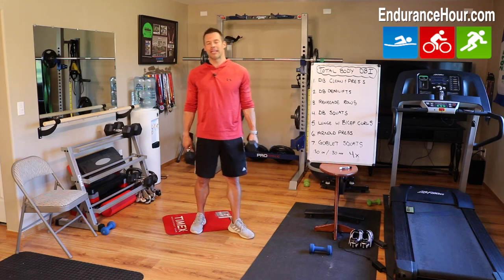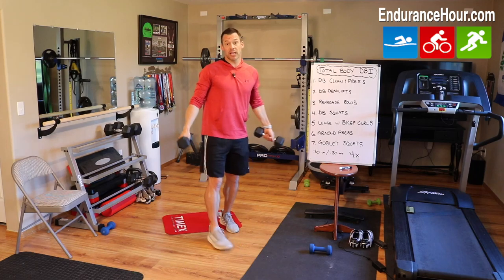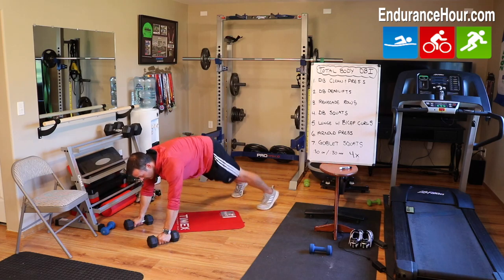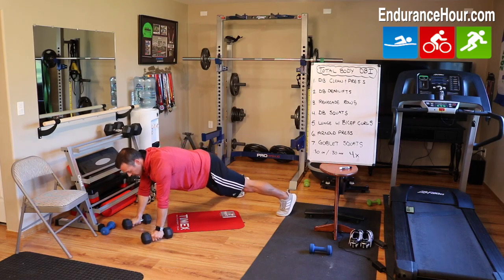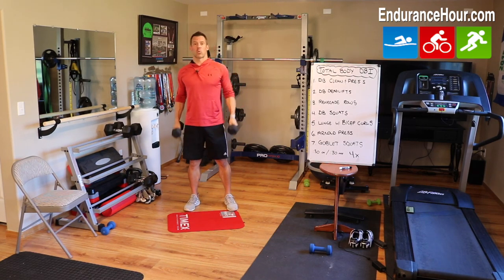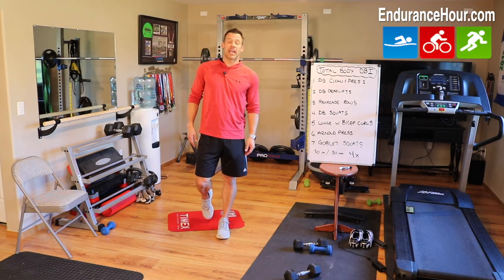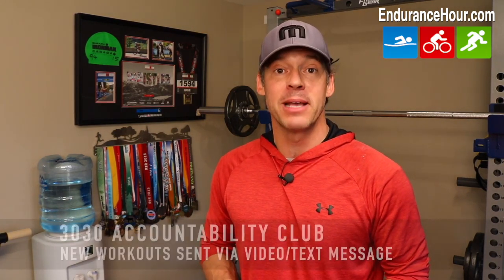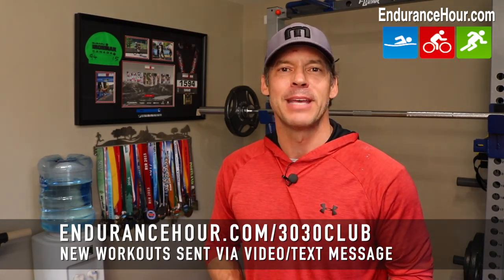30 Minute Total Body Dumbbell Interval Workout on Endurance Hour